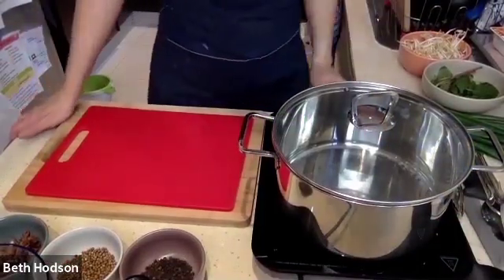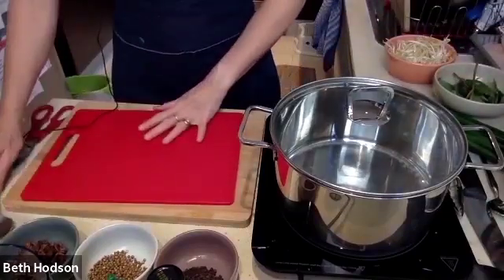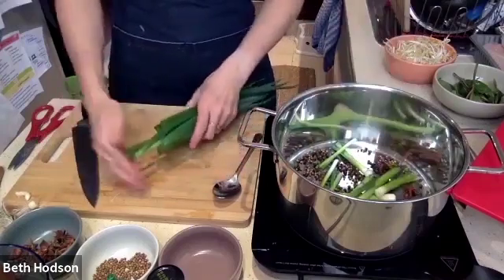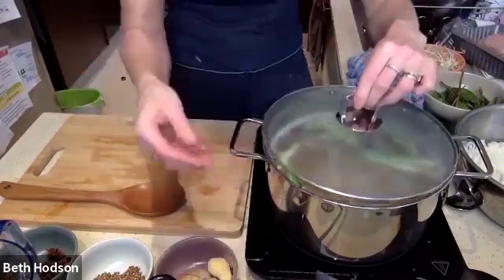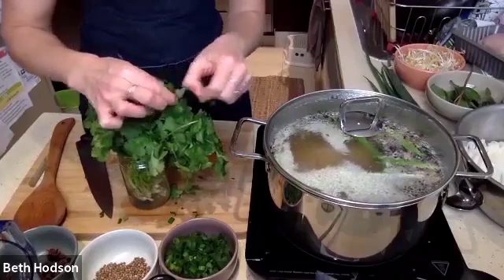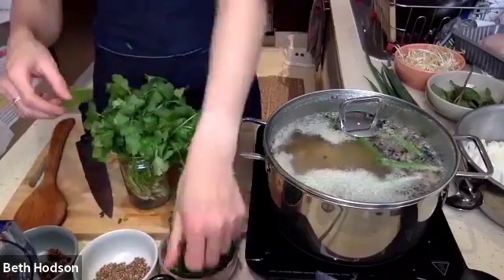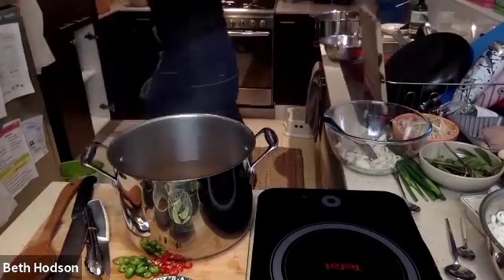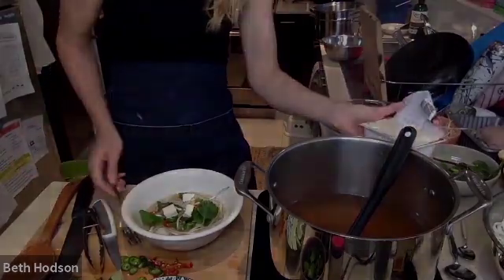Pho chicken Tofu